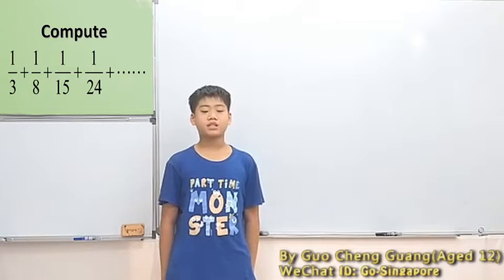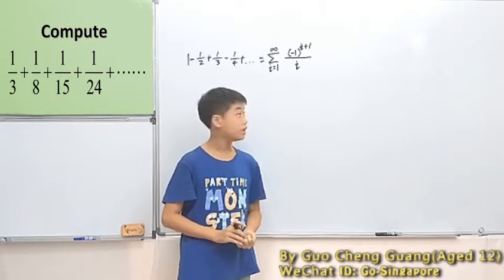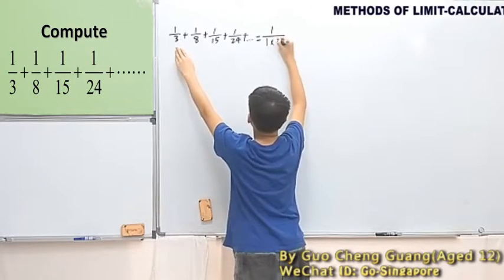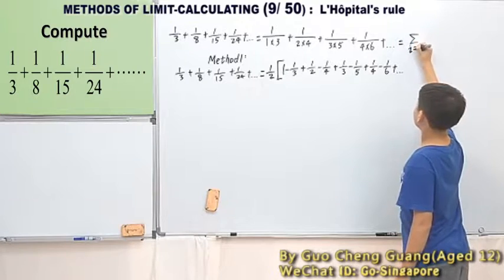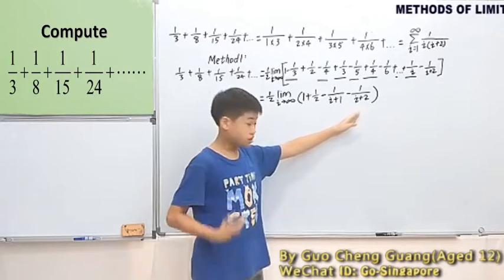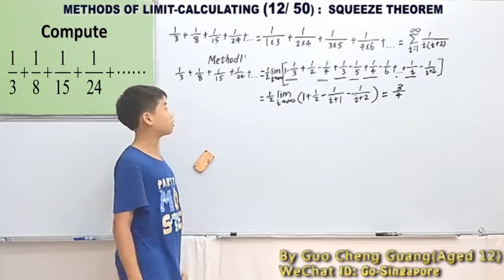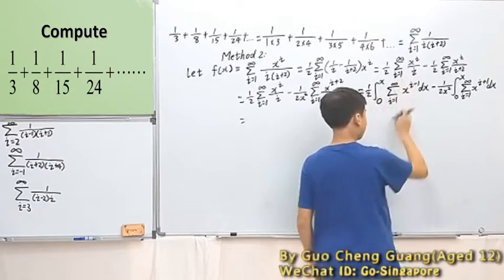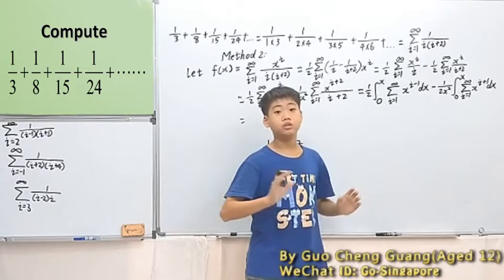Methods OF LIMIT CALCULATING PRESENTED BY GUO CHENG GUANG(171)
LECTURER:
开讲者：郭承光（12岁，育民小学六年级）